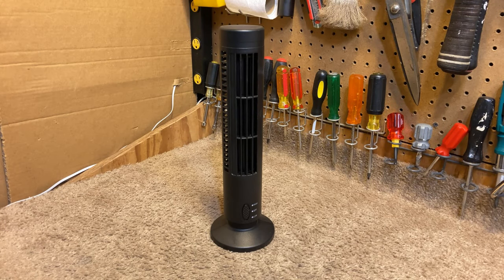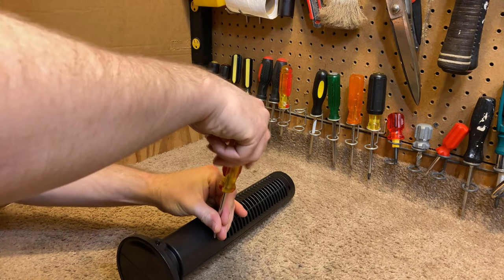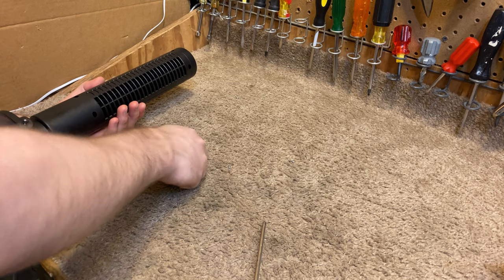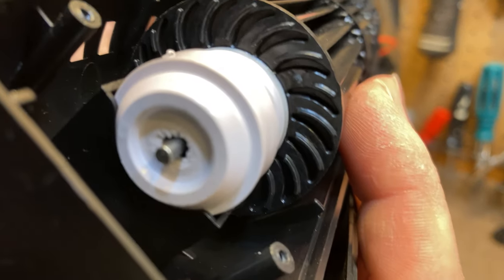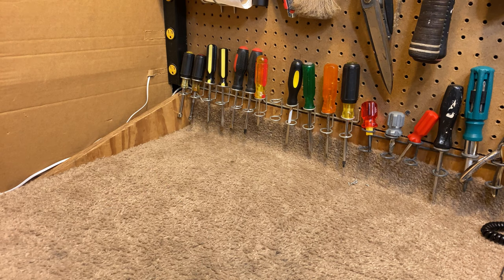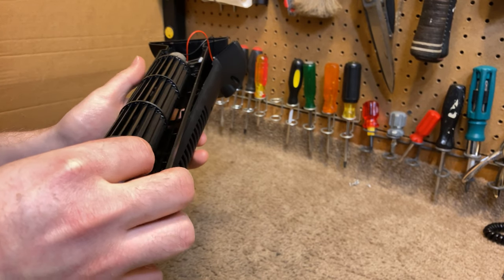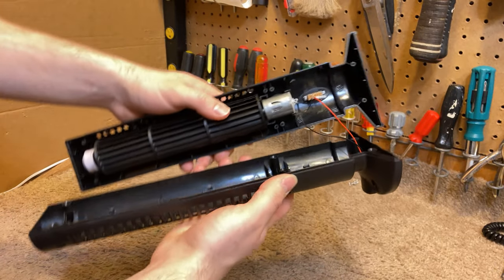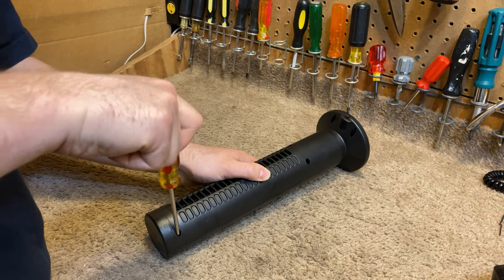2 Speed USB Tower Fan Teardown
The teardown of the cheap 2-speed USB tower desk fan.